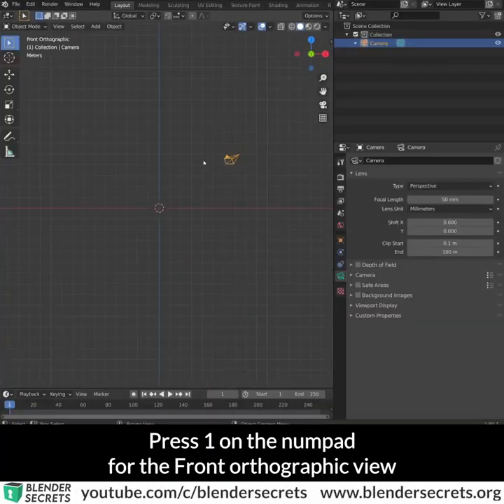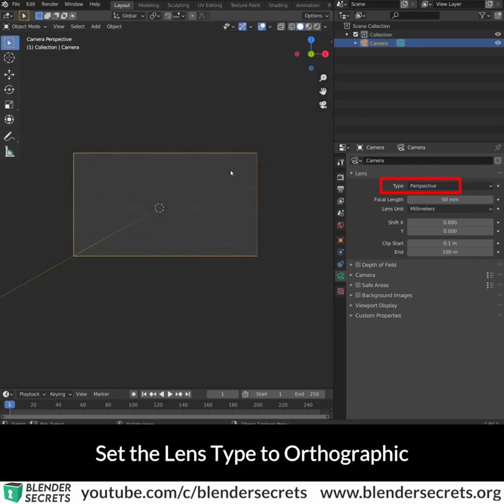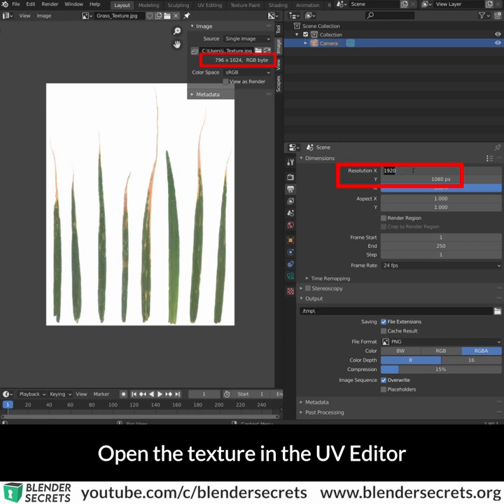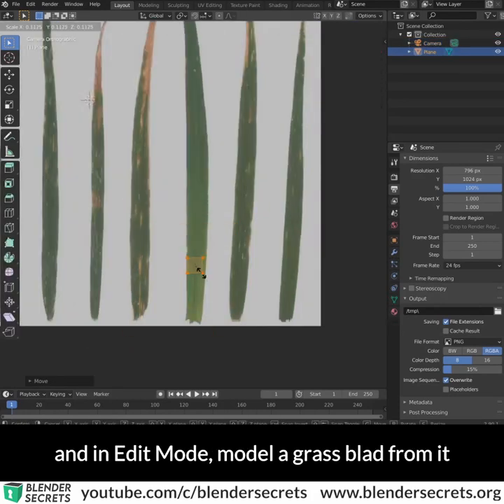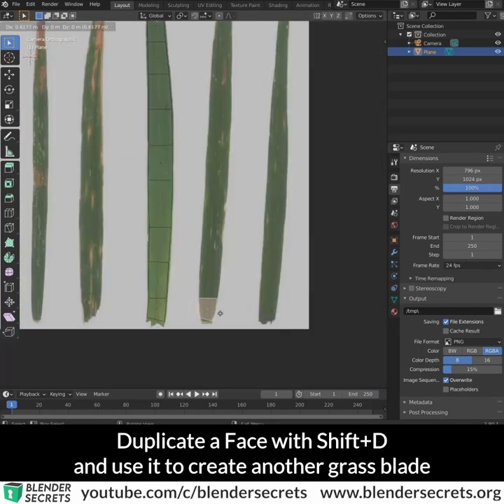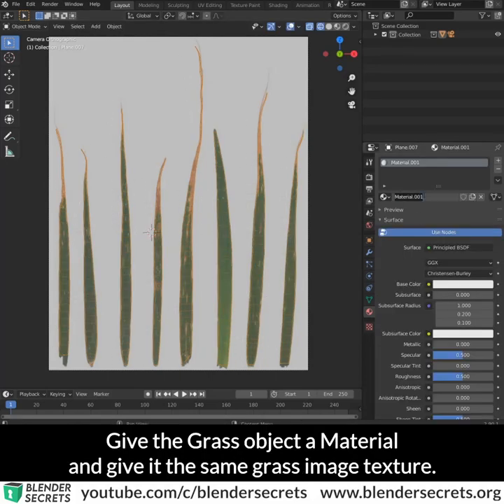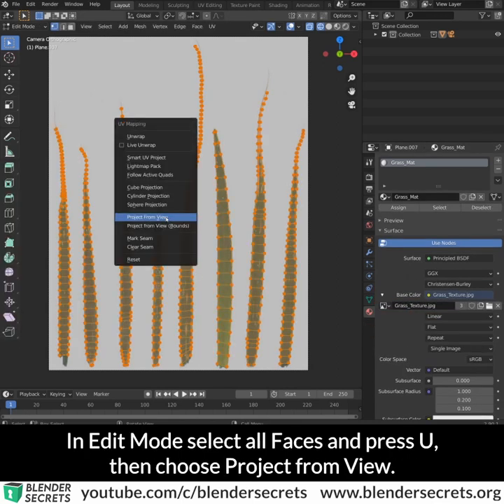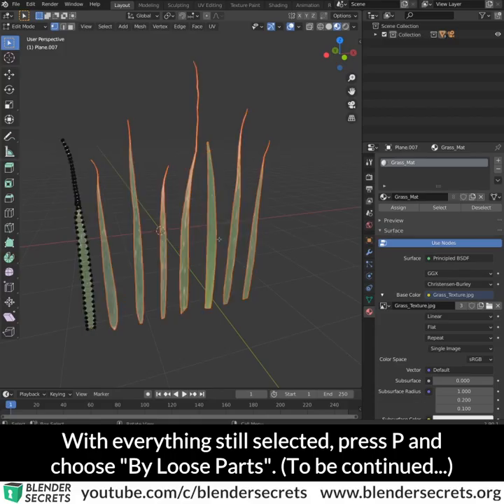Blender Secrets - Realistic Animated Grass (part 1 - modeling and texturing)